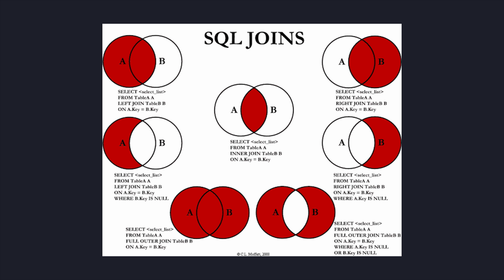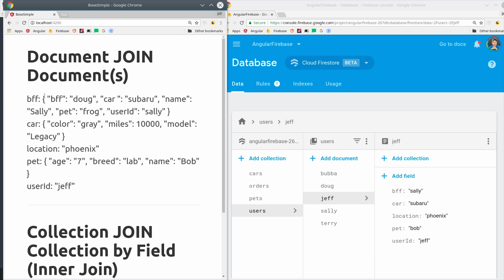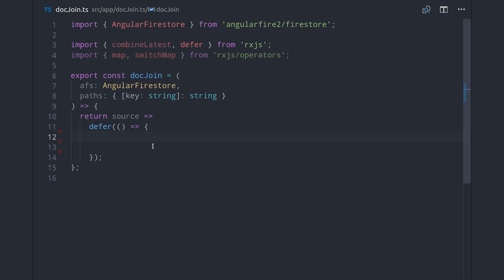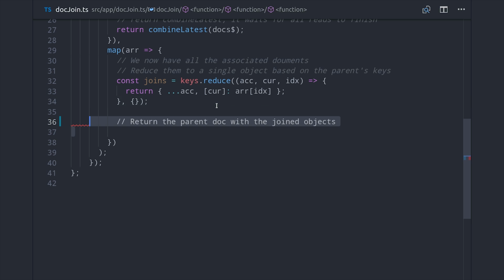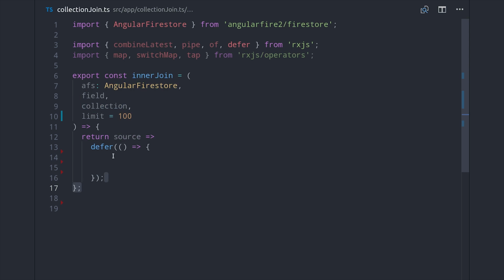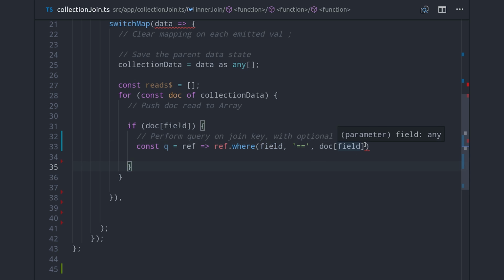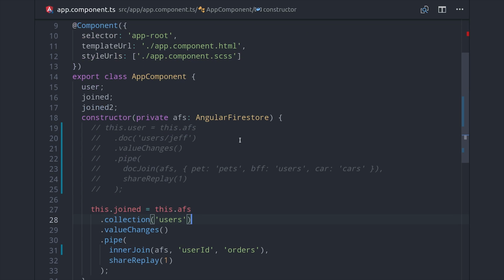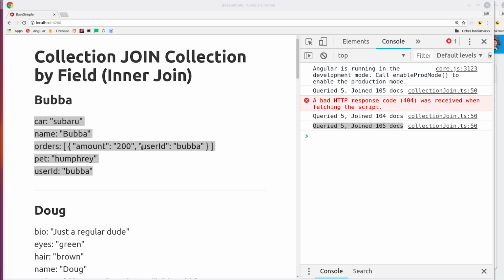Firestore Collection JOIN